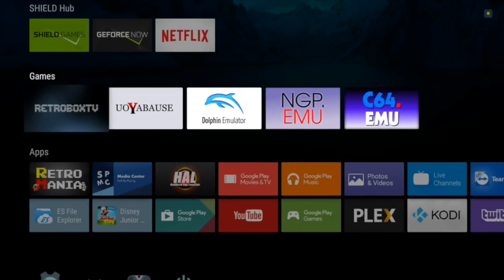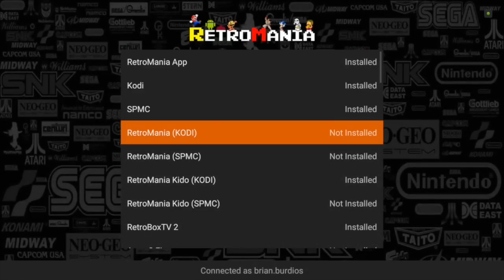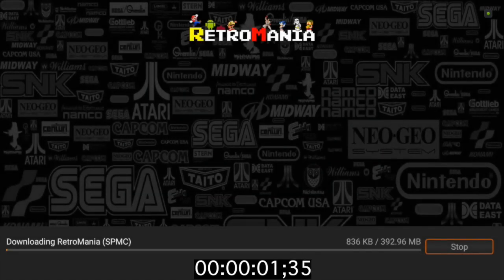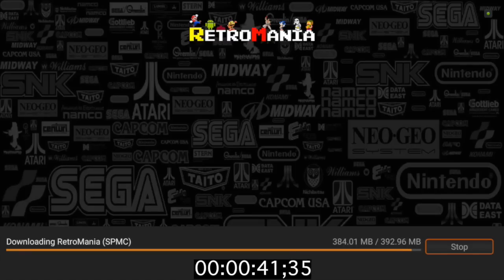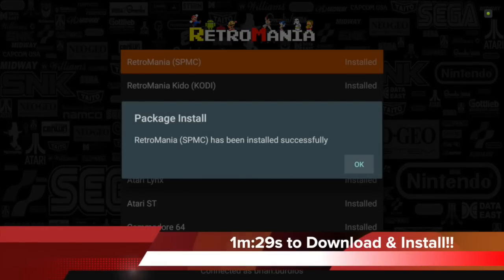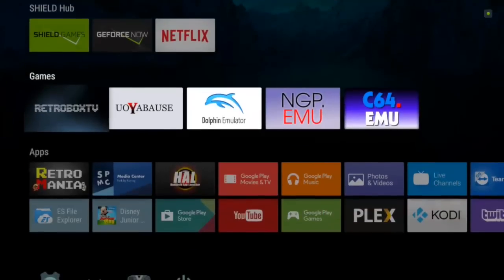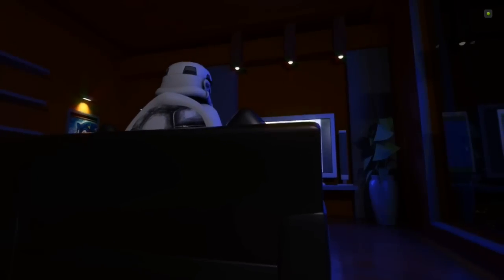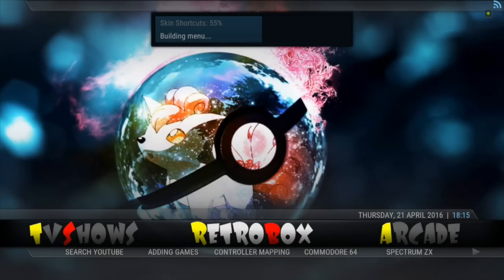RetroMania Elite APP - Kodi's Best Build Installer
Say goodbye to your wizard and say hello to the future of Kodi on Android.  Includes a backup and restore feature, so not only can you update in no time at all, but you'll never need to enter your passwords again.